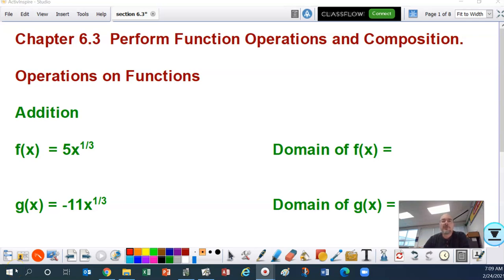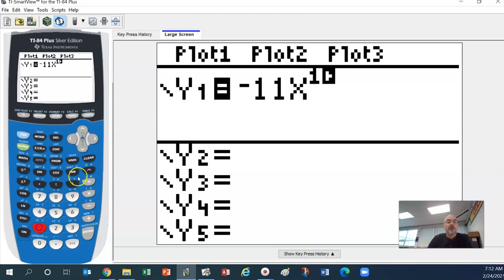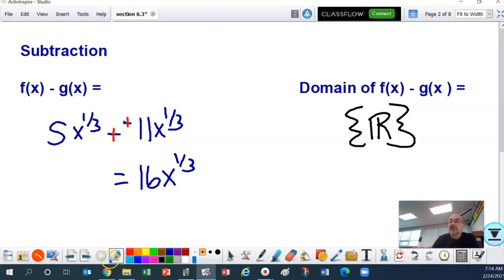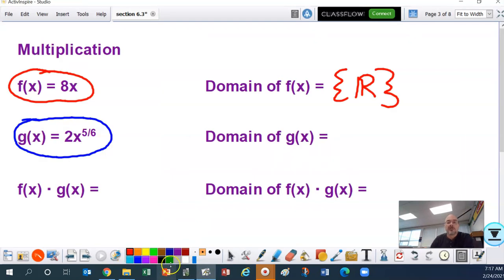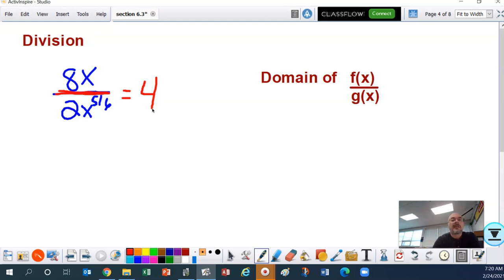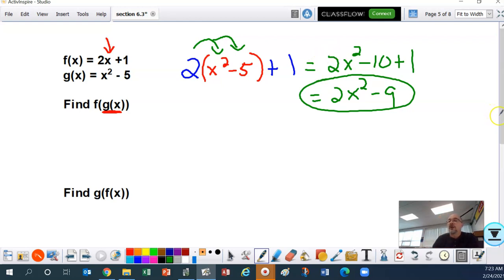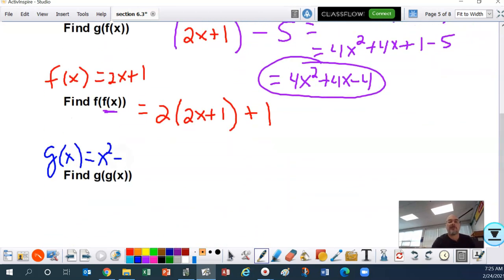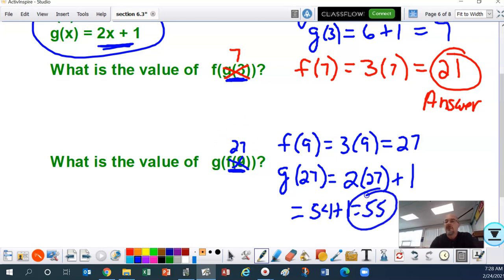Advanced Algebra: Chapter 6.3